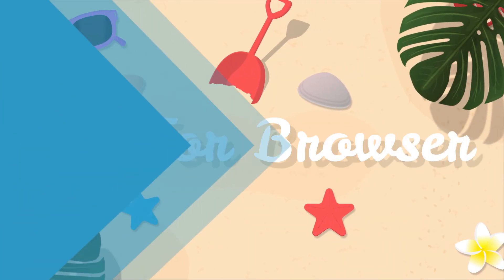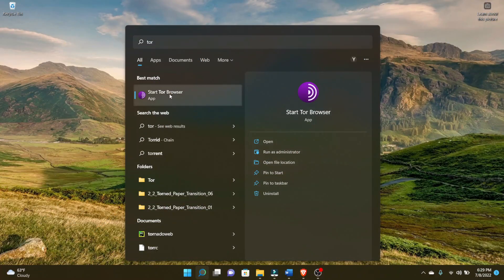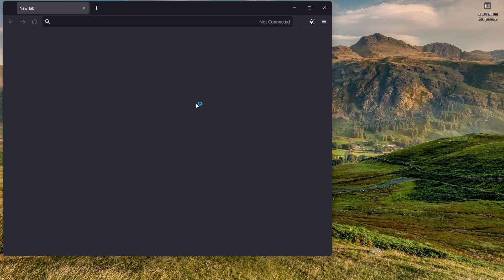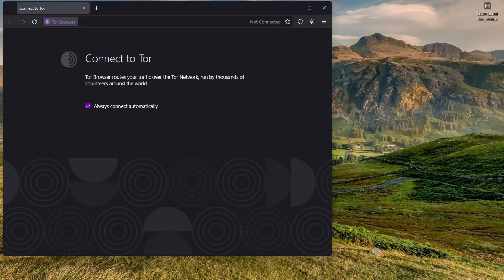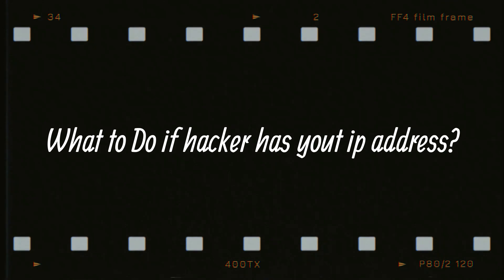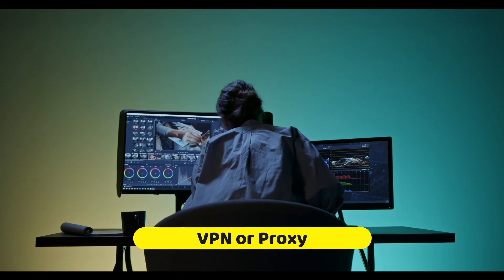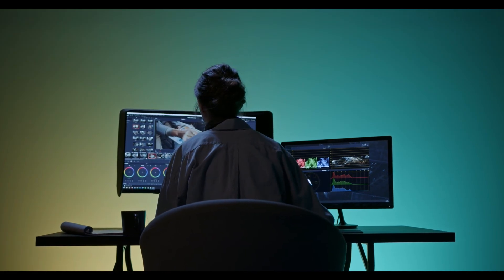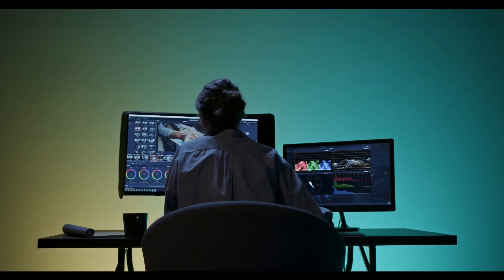"Unbelievable! What Hackers Can Do with YOUR IP Address..."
What can hackers do with your IP?
How to Protect it?
Hackers who know your IP address can use it to seize precious information, including your location and online identity. Using this information as a starting point, they could hack your device, steal your identity, and more.

⏱️⏱️VIDEO CHAPTERS⏱️⏱️
00:00 - Intro
01:11 - What is IP Address?
01:50 - 5 Things What Can Hacker Do with Your IP Address
05:55 - 3 things to protect your IP from hackers!
07:09 -  What to do if a hacker has your IP Address?
07:31 - Outro